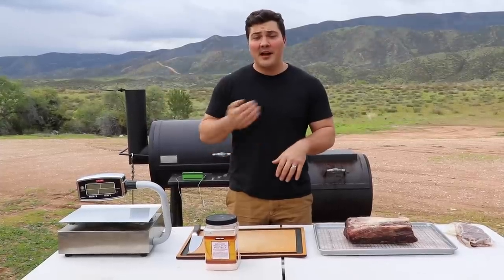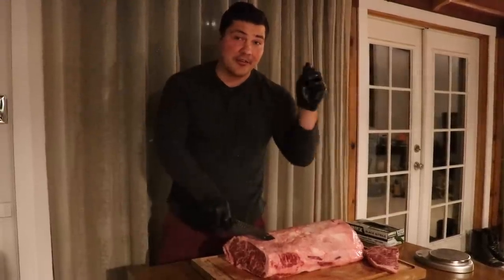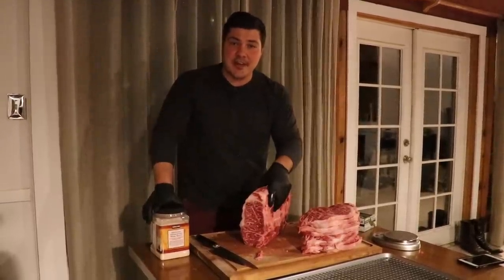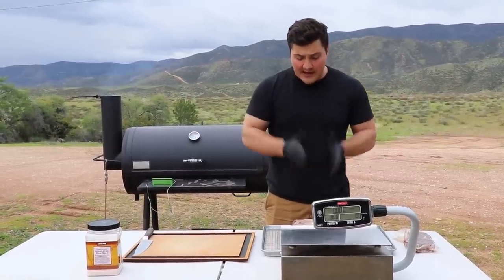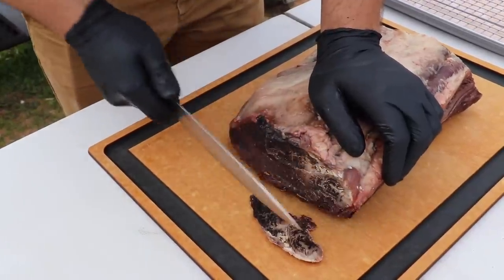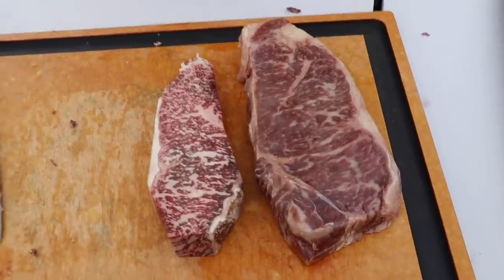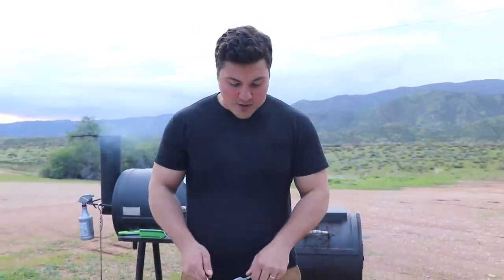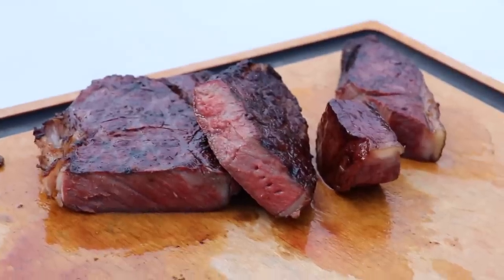Wagyu Steaks Dry Aged at Home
Items from my top ten barbecue items video:

Digital Instant Read Thermometer
Cutting Board
Head Lamp